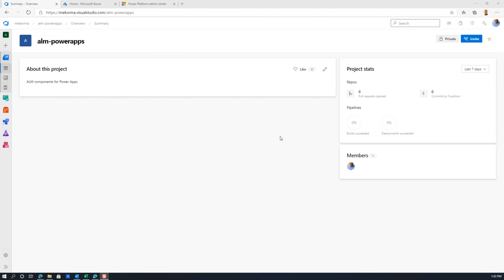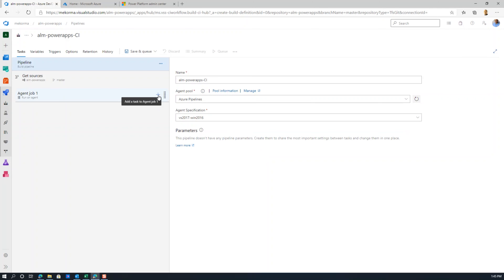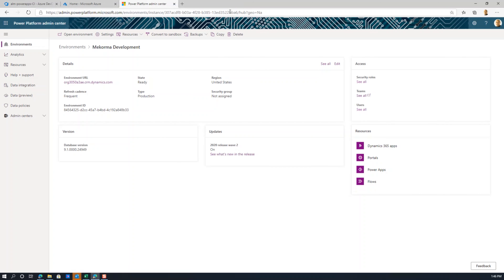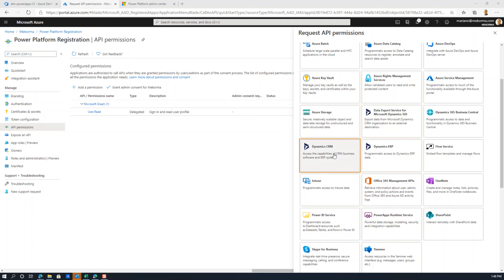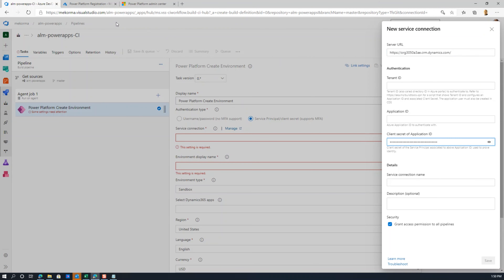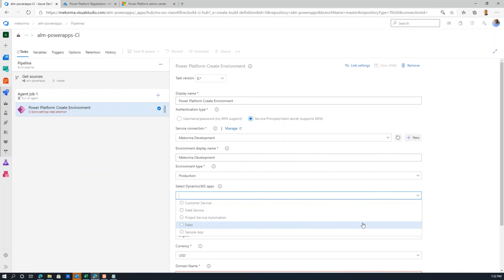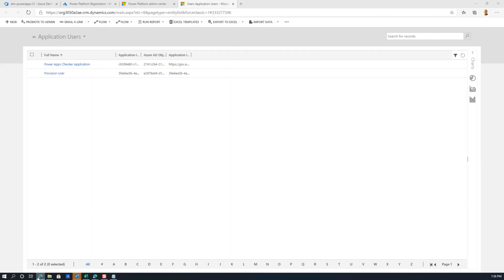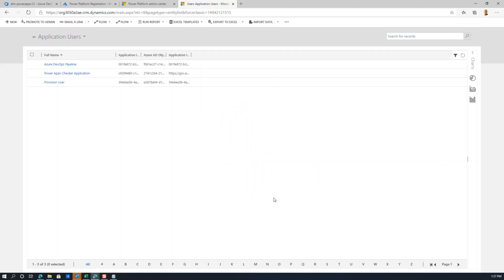Power Platform: Application Lifecycle Management - Service Principal Accounts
Learn the role of Service Principal Accounts when setting up a Azure DevOps pipeline for your Power Platform application lifecycle management (ALM). Service Principal Accounts are useful when you are required to use multi-factor authentication (MFA) throughout your tenant to authenticate with various services.

In this video you will learn:

- Setting up a service principal account
- AAD application registration
- Setting up a Power Platform Application User